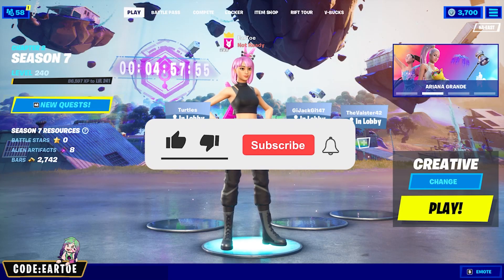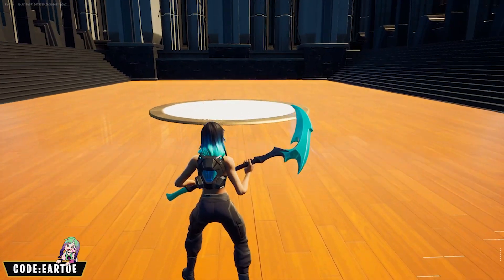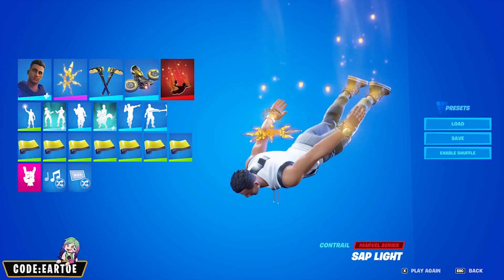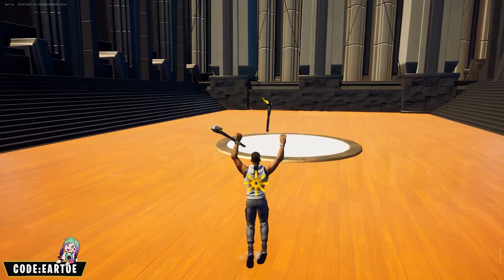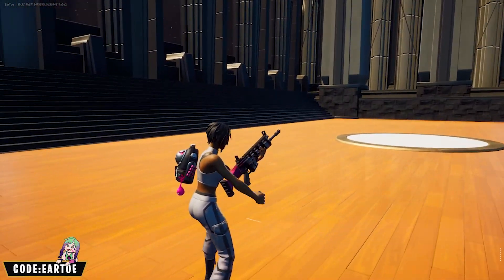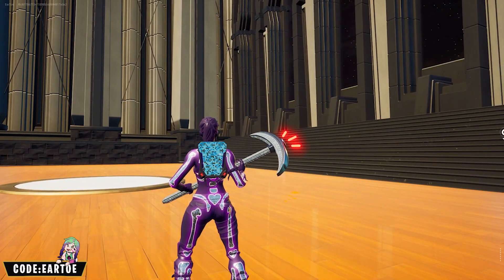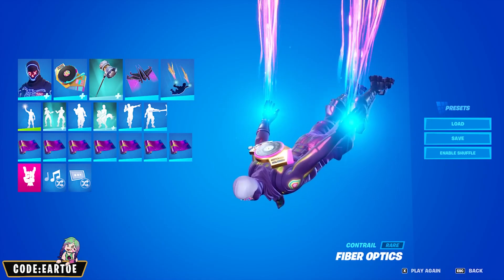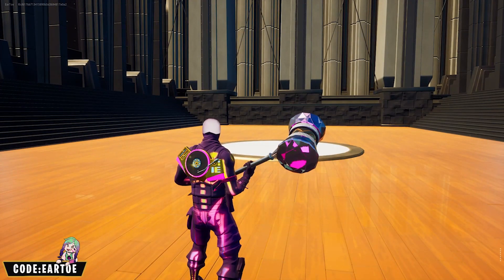*NEW* PARTY SKINS Combos in Fortnite (Fortnite Battle Royale)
In today's video, I made combos for the new party skins. Let me know what you think!